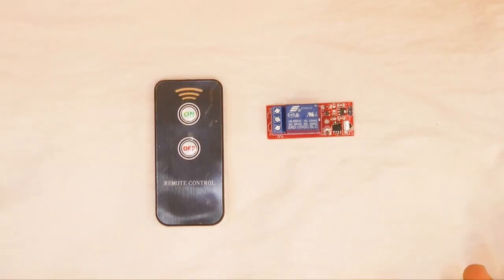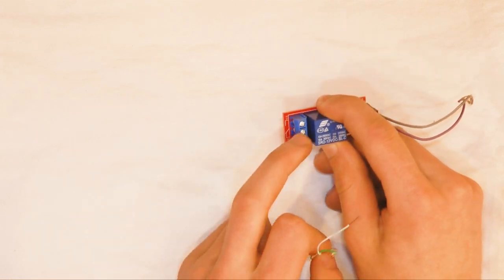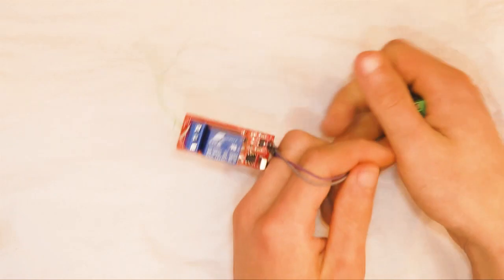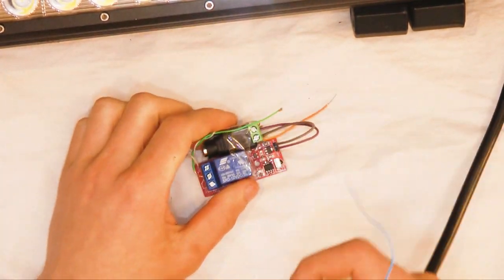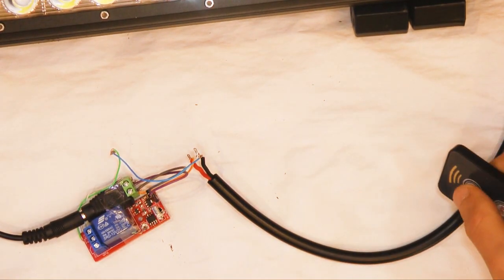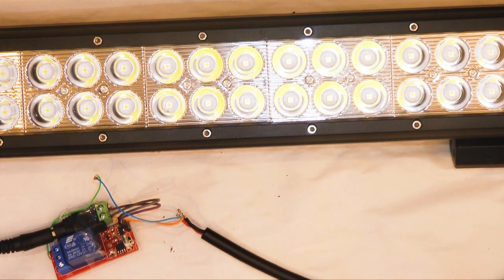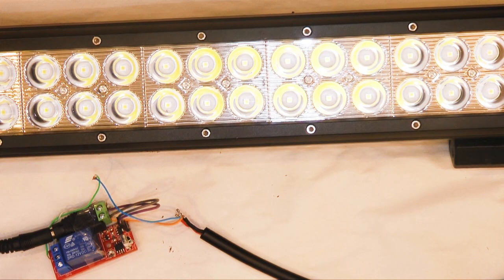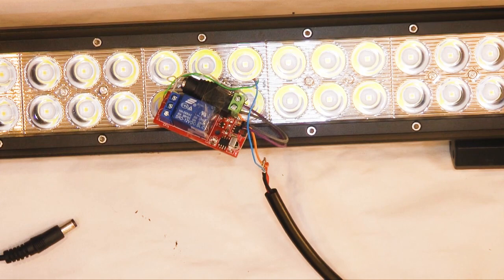Wireless Remote Control Switch DC 12V 1CH relay test -testing questionable ebay products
cheap relay module from ebay works great so far.